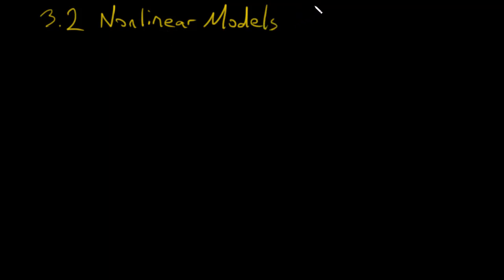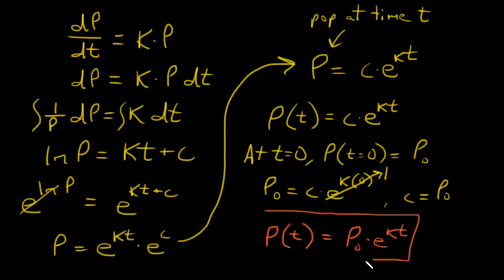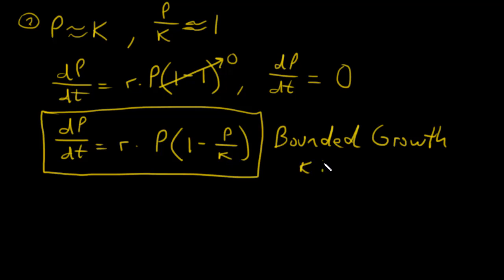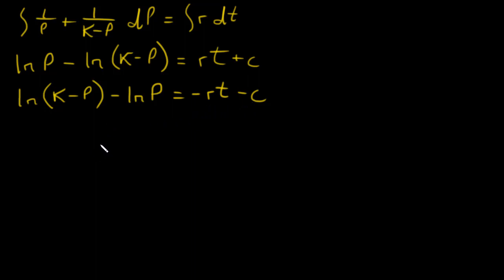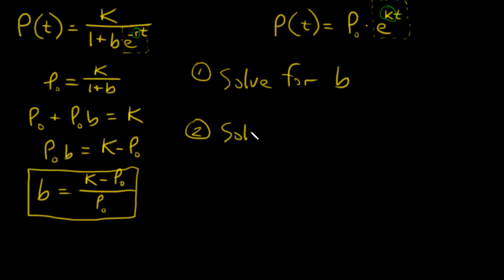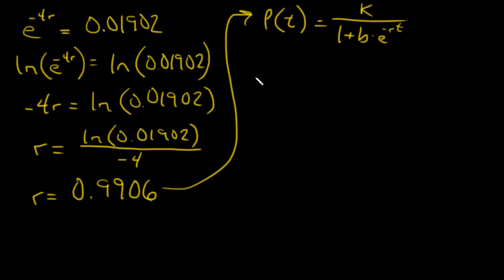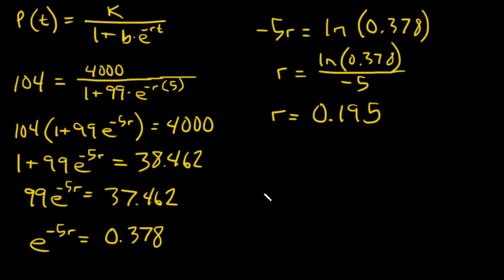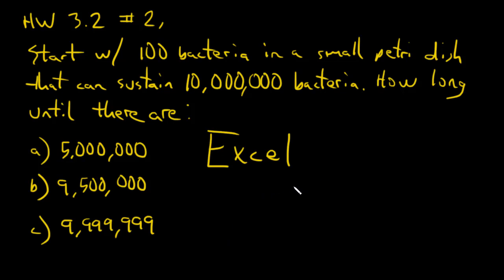Differential Equations 1: Lecture 01 - Nonlinear Models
In this lecture, we derive the Logistic Equation and apply it to solve population growth models with maximum populations.